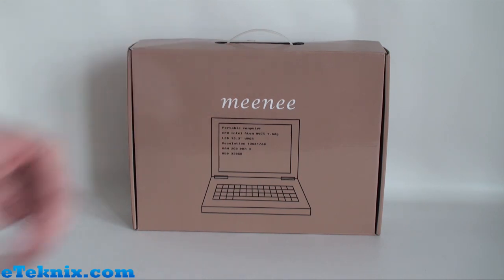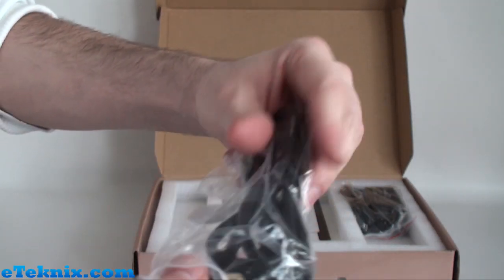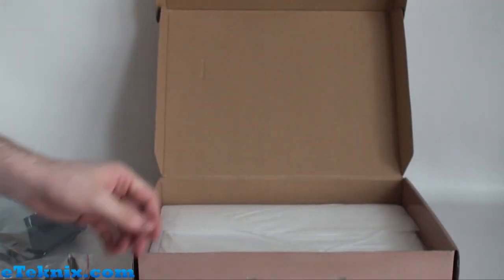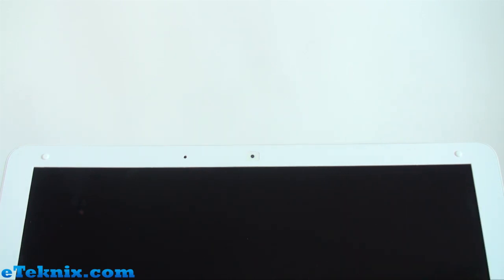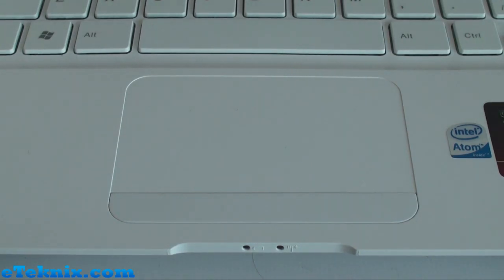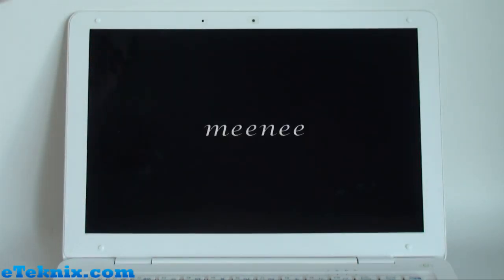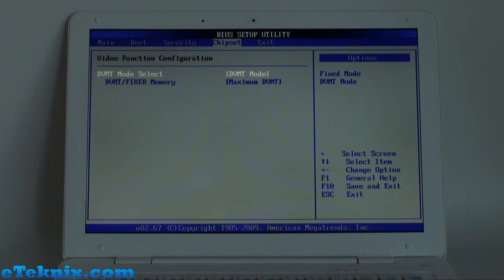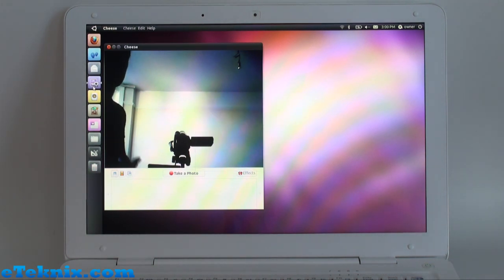World's First Look!: Clausoft Meenee White Laptop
We hope you enjoy today's WORLD FIRST exclusive look at the Clausoft Meenee White laptop!

Laptops are becoming more popular as of late with the likes of schools giving them out to students and the prices dropping so that they are more affordable. Over time they have developed more and use newer technology whilst the prices are still coming down.

Back in the day, the laptop of choice came from the likes of Dell, HP, IBM and Toshiba but other brands have developed and are offering more competitive deals which leads to better offers for the customer.

Today we're taking a look at a specialist laptop made by a company called Clausoft. The laptop is called the Meenee and comes in a choice of black or white and features a small compact design and very attractive pricing.